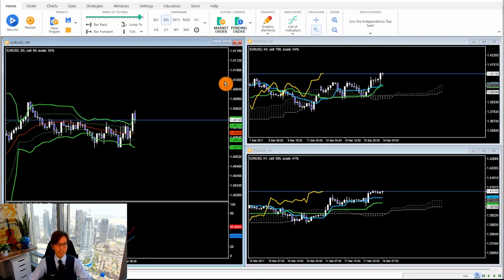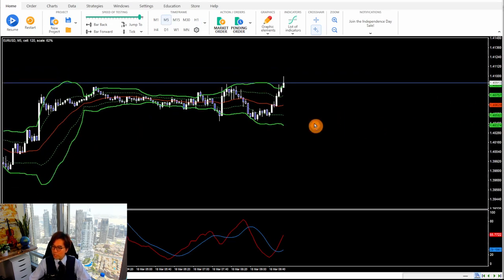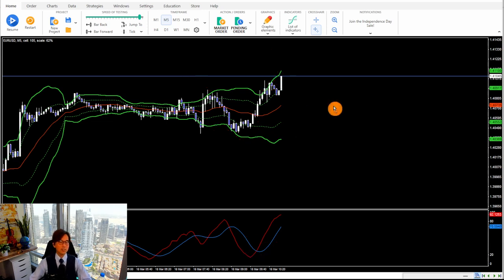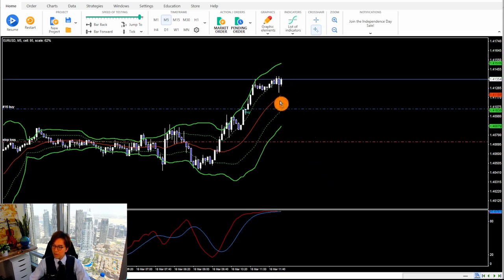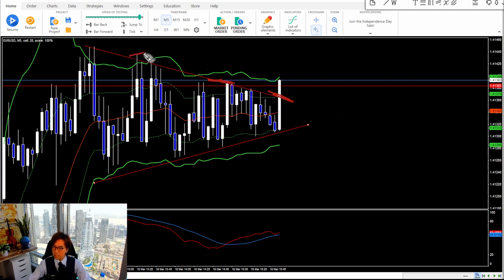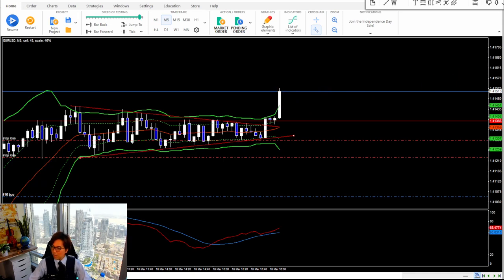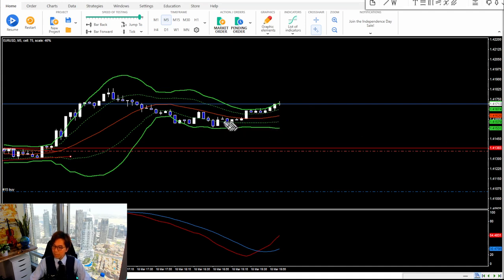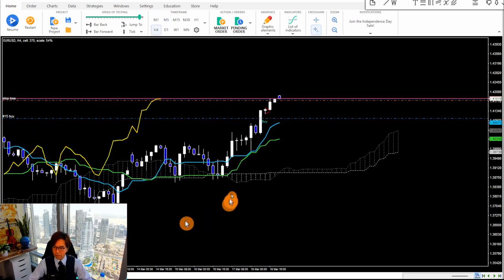8 Entry, Trailing Profits, and Exit with non losing strategy